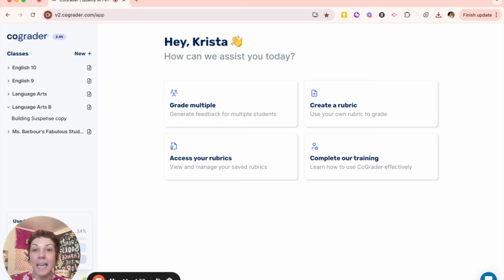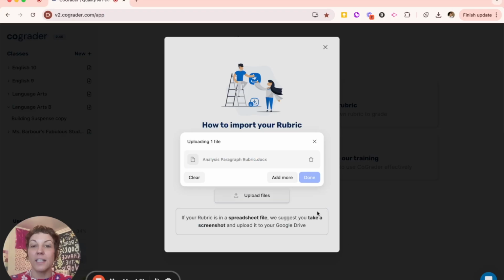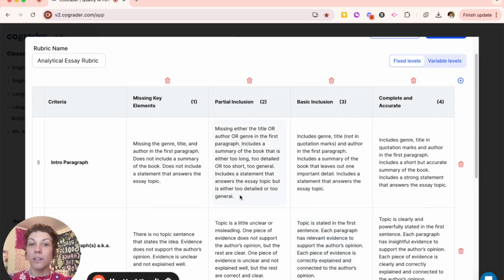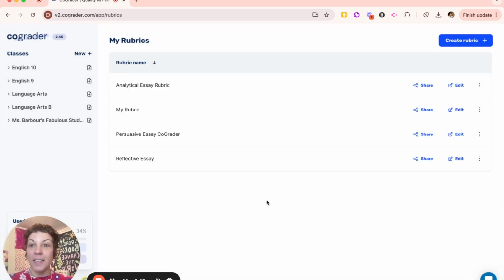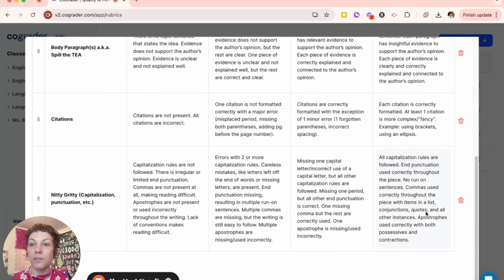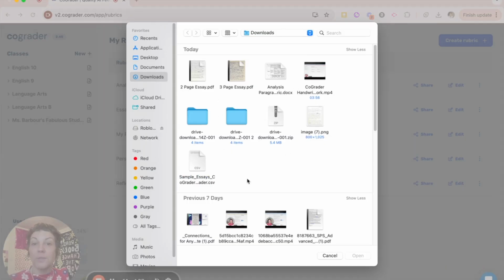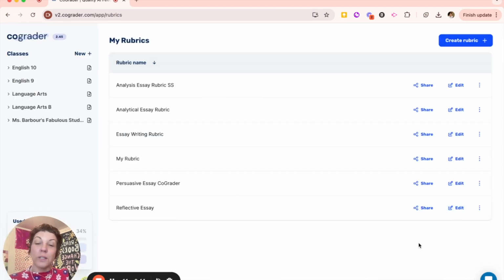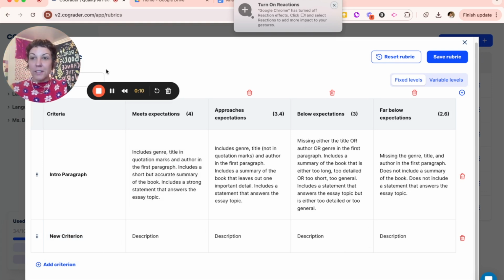4 Ways to Create or Import Rubrics in CoGrader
Never start from scratch again! Learn how CoGrader 2.0 makes rubric creation and importing effortless. 🎯 Already have rubrics you love? Bring them with you! New to rubric design? We've got you covered!

✨ In this step-by-step tutorial, you'll learn:

- How to import existing rubrics from Word documents
- Upload rubrics directly from Google Drive
- Import rubrics from screenshots or images
- Create custom rubrics manually within CoGrader

💡 Use the rubrics you trust with the grading speed you need!